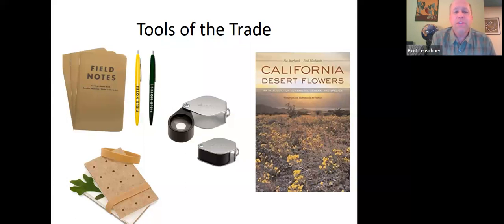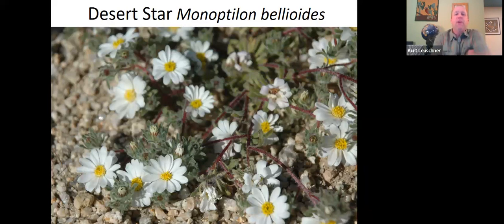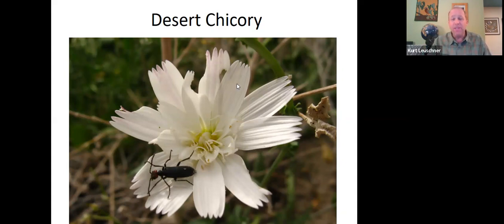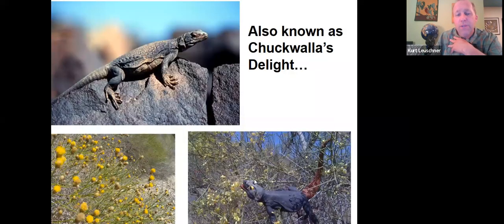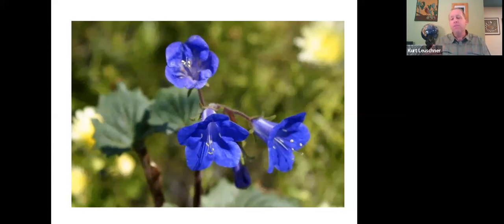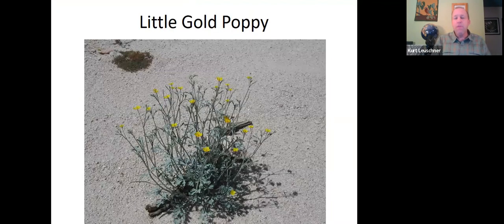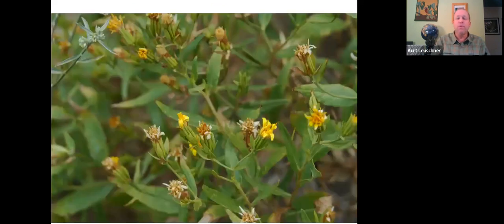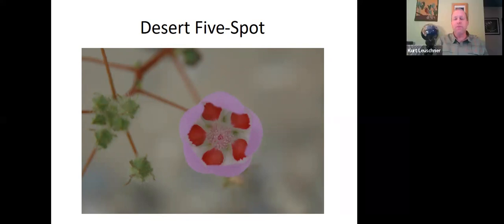Flora of JTNP Zoom Lecture Spring 2022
Zoom Lecture video